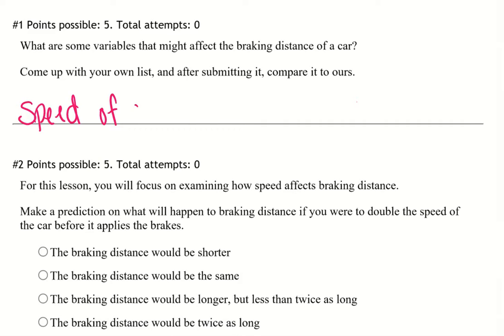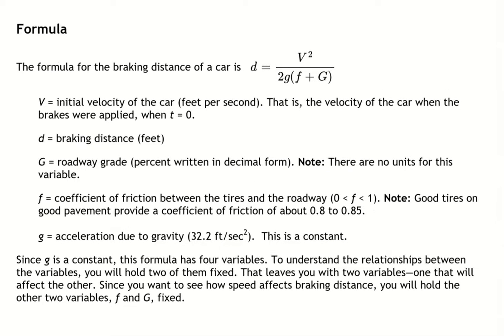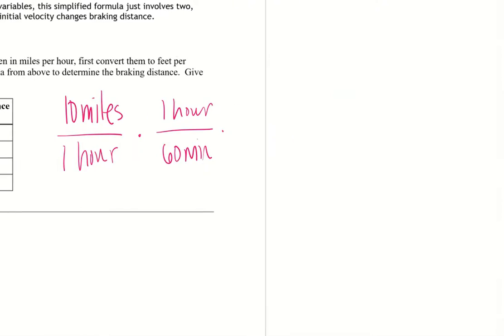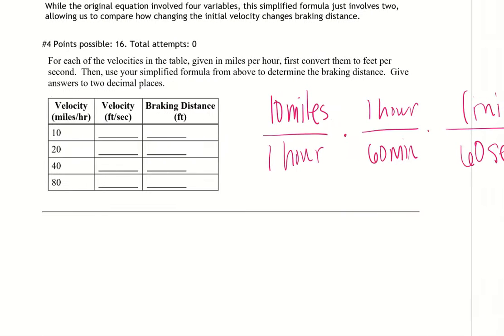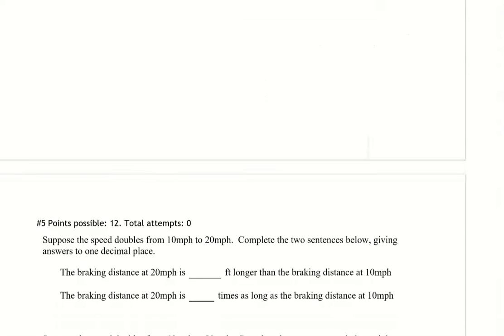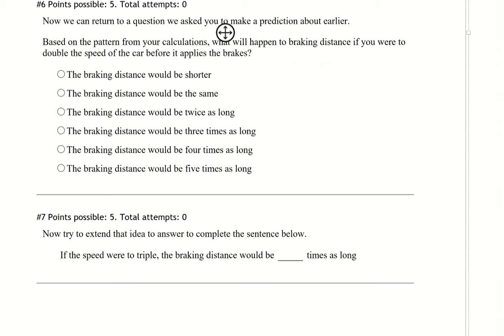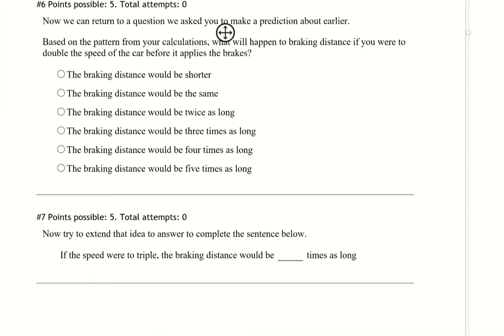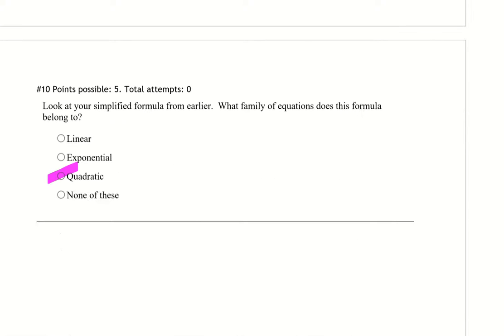Lesson 4 5